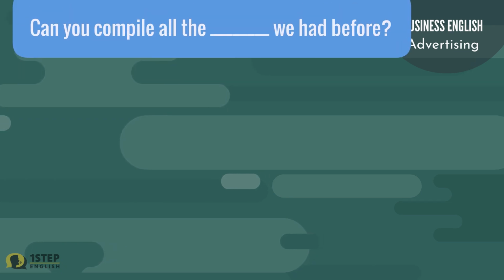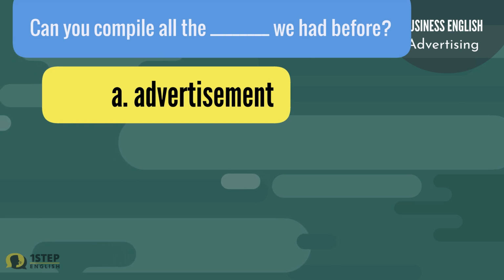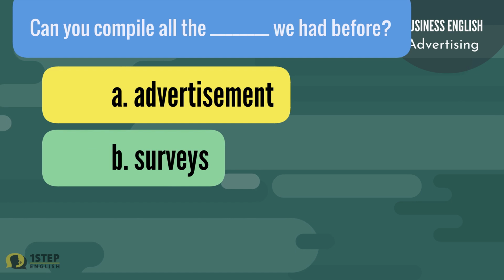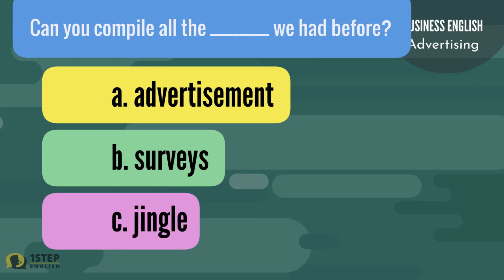Business English: Boost Your Product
Hello Viewers! Promote your product the smartest way. Make sure to use the correct marketing communication.